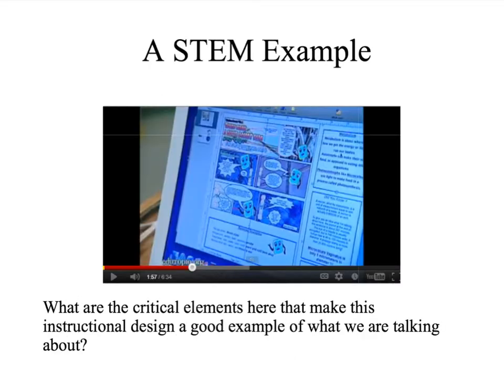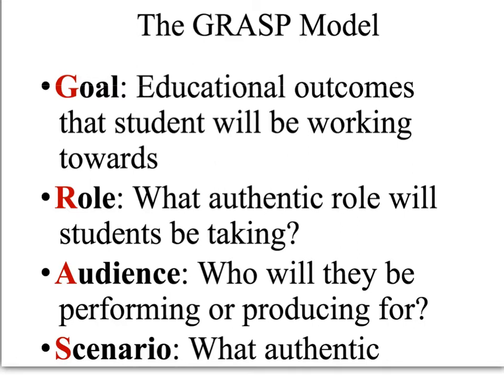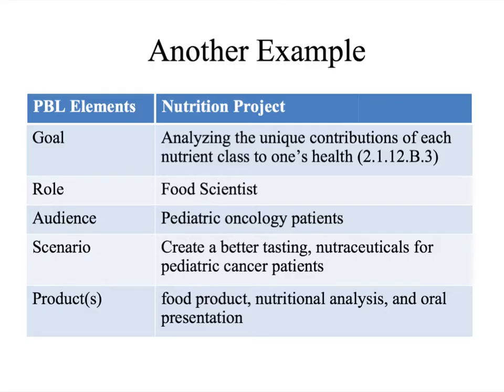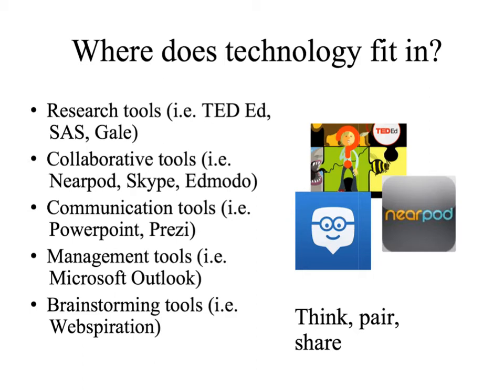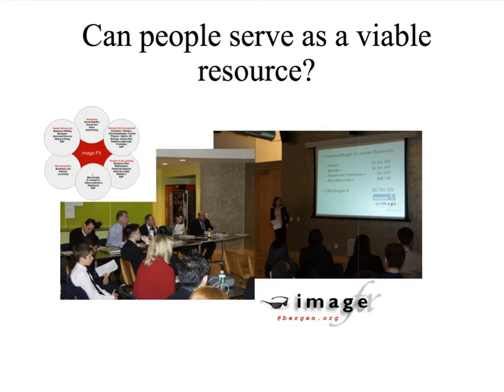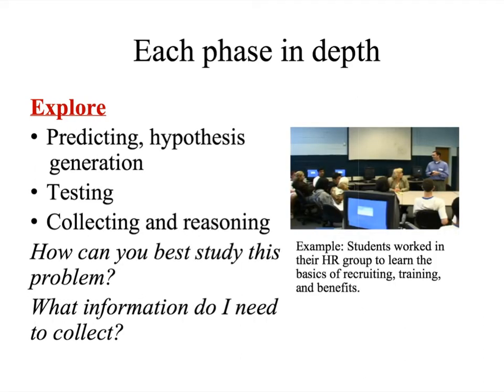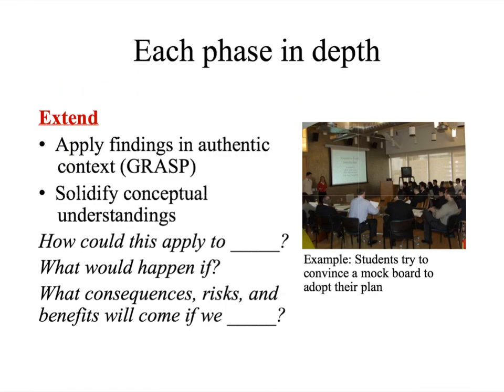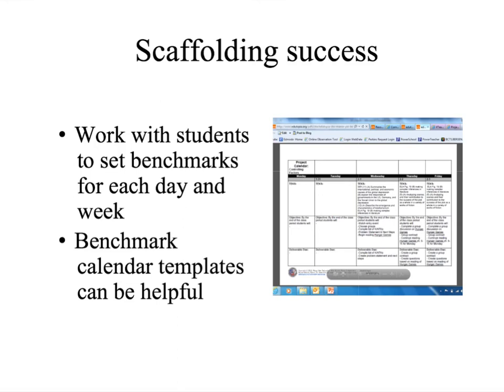Intro to PBL